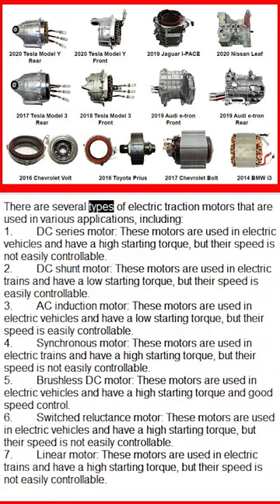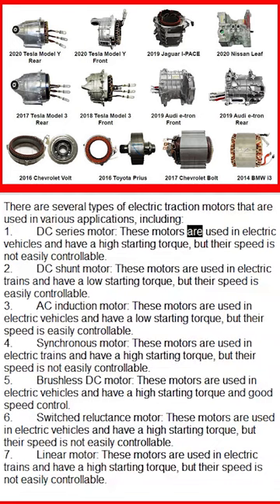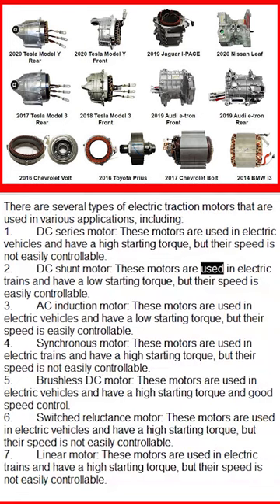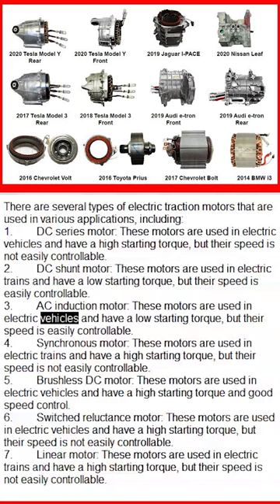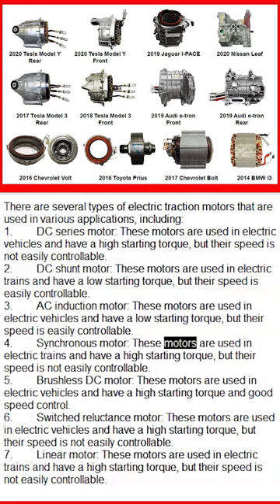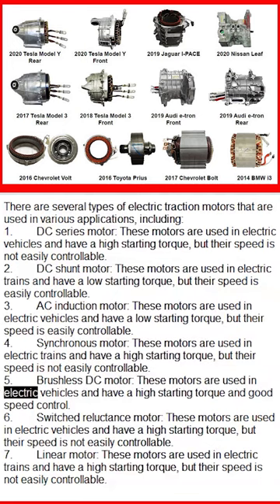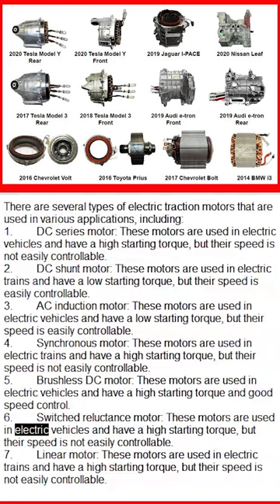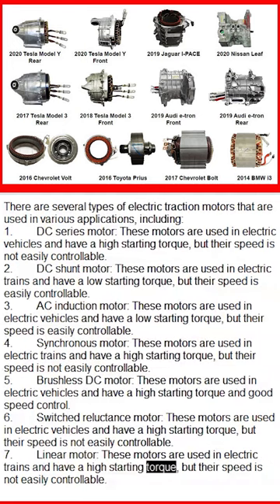Types of Electric Traction Motors